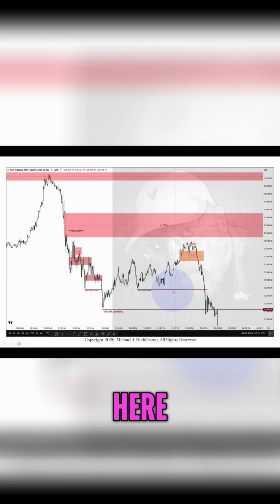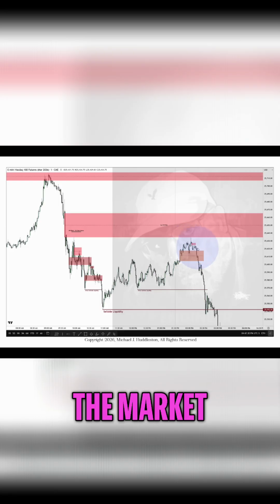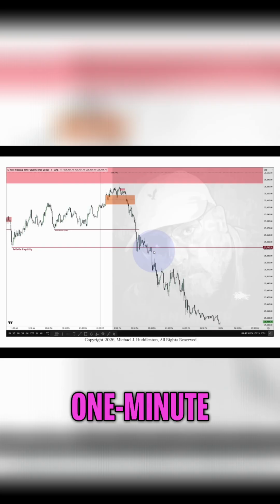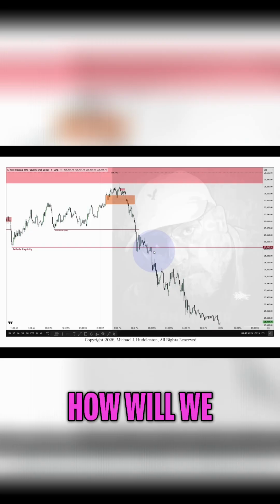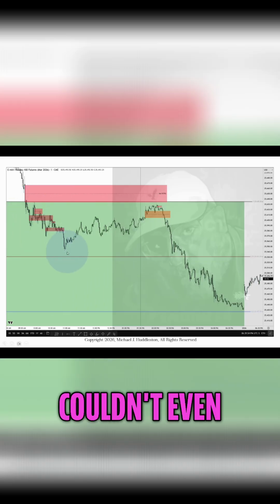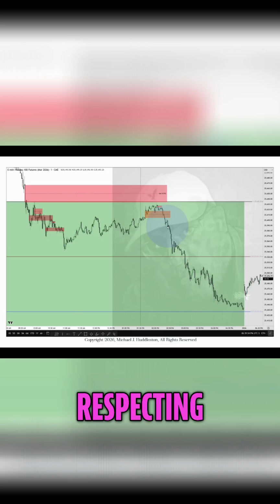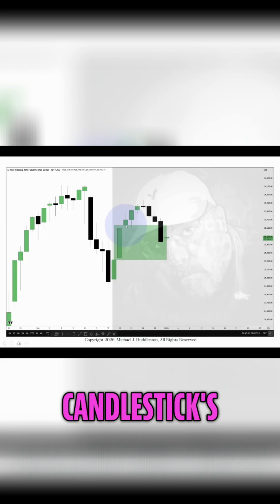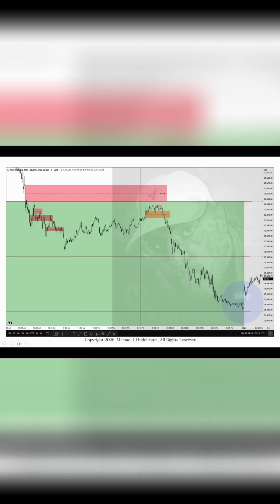Unlock Trading Secrets: Daily Chart Analysis for Results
ICT teaches using daily charts for top-down analysis. See how a suspension block on the daily chart can predict price movements and avoid getting caught off guard by short-term patterns. Understanding premium arrays is key.